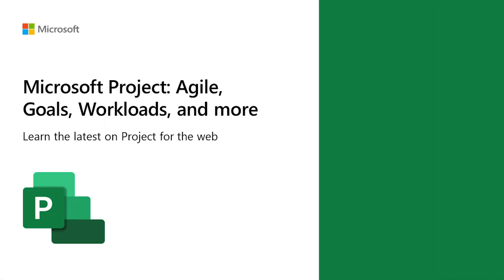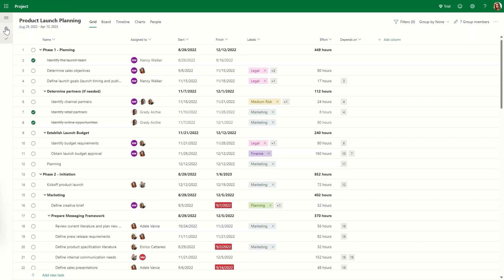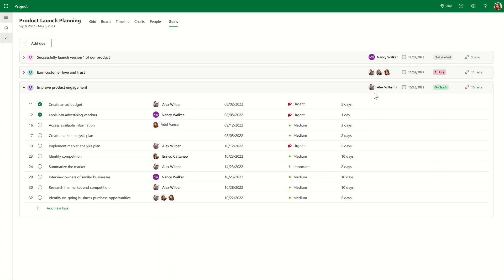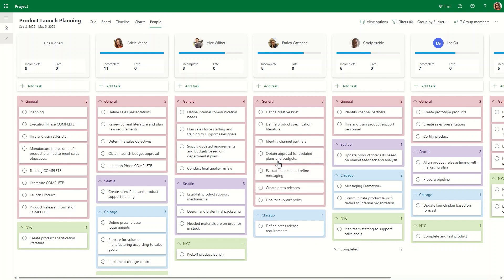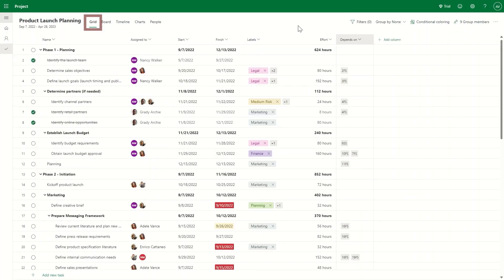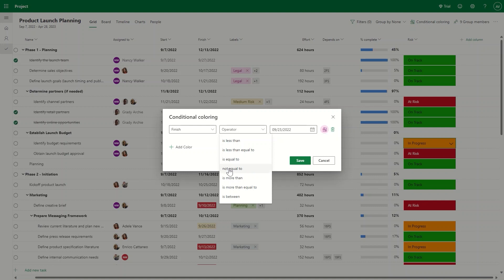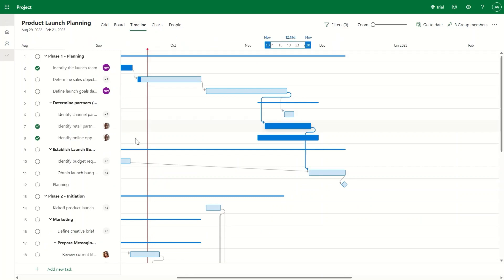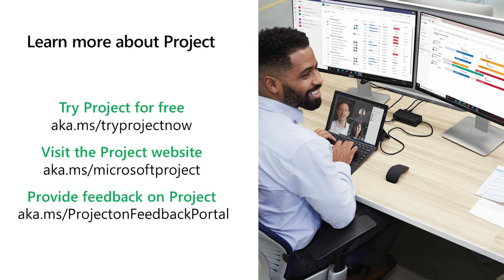Agile, Goals, Workloads, and more in Project for the web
Learn more about the new Project for the web features that will provide agile support, goal tracking, balancing of team workloads, advanced dependencies, conditional coloring, and more.